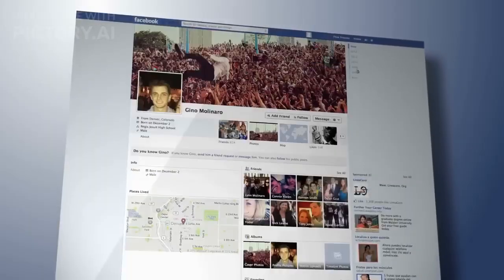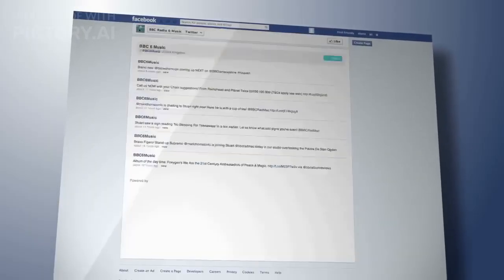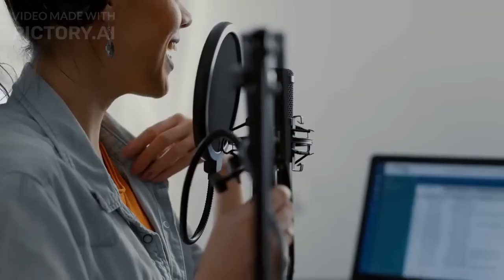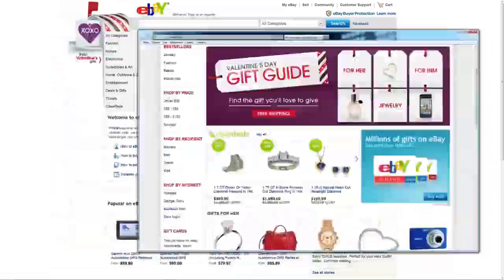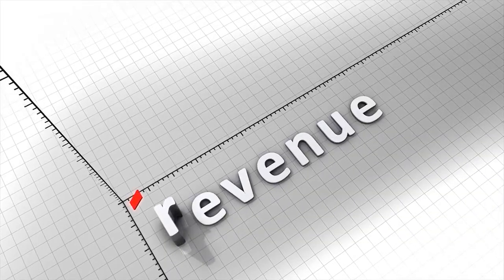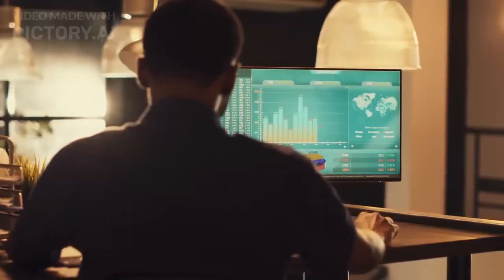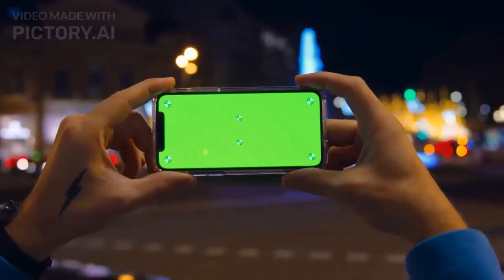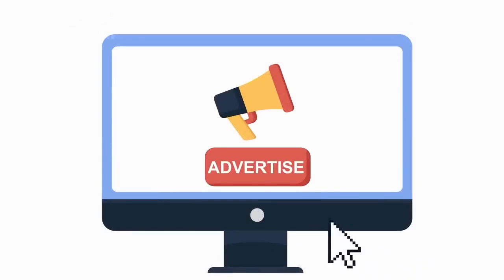How To Make Money & Profit Online With Your Facebook Page - A Guide to Monetizing Your Social Media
In this enlightening video, we unveil the secrets to turning your Facebook page into a profitable asset. Whether you're a small business owner, content creator, or social media enthusiast, this comprehensive guide will provide you with the strategies and techniques needed to monetize your Facebook page effectively.

We kick off by highlighting the immense opportunities presented by Facebook as a platform for making money. With billions of active users, Facebook offers a vast audience for you to engage with and capitalize on. We discuss the various ways in which you can leverage your page to generate income and explore the different monetization options available.

Next, we dive into the crucial process of building and optimizing your Facebook page for profitability. From selecting the right niche and defining your target audience to crafting compelling content and designing an engaging page layout, we provide step-by-step guidance to ensure your page stands out and attracts loyal followers.

Once your page is set up, we explore multiple monetization strategies that have proven successful for page owners. We delve into the world of influencer marketing, brand partnerships, and sponsored content, offering tips on how to collaborate with brands and negotiate favorable deals.

Additionally, we delve into the world of Facebook ads, teaching you how to create effective ad campaigns that drive traffic and conversions. We cover targeting options, ad formats, and budgeting techniques to help you optimize your advertising efforts and maximize your return on investment.

Moreover, we explore alternative revenue streams, such as selling digital products or services directly through your Facebook page, launching online courses or webinars, and utilizing Facebook's built-in e-commerce features to sell physical products.

Throughout the video, we provide real-life examples, success stories, and practical tips from experienced Facebook page owners who have monetized their social media presence successfully. We also emphasize the importance of analytics and tracking your page's performance to continuously refine your strategies and improve your results.

By the end of this tutorial, you'll have a comprehensive understanding of how to monetize your Facebook page and unleash its profit potential. Whether you're looking to generate a side income or transform your page into a full-time business, this video will equip you with the knowledge and tools needed to succeed in monetizing your Facebook presence. Start harnessing the power of social media and unlock new financial opportunities today!